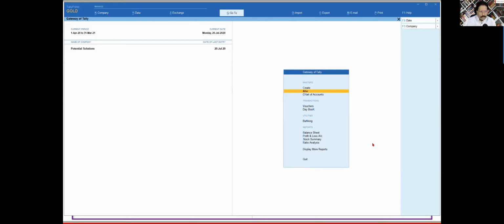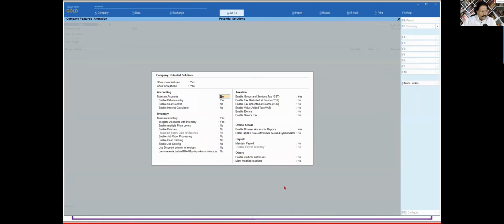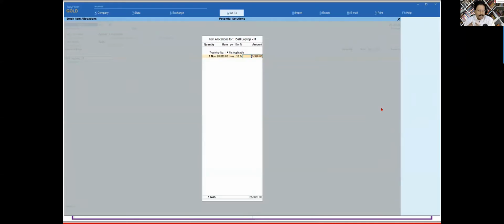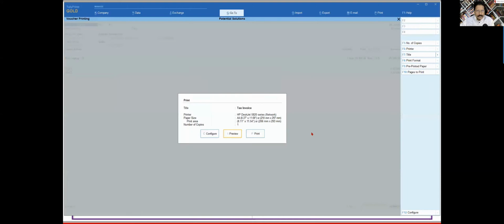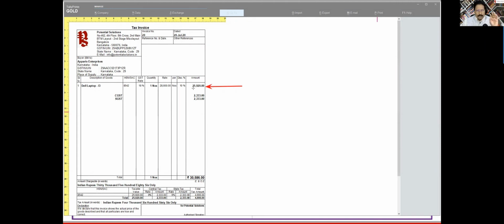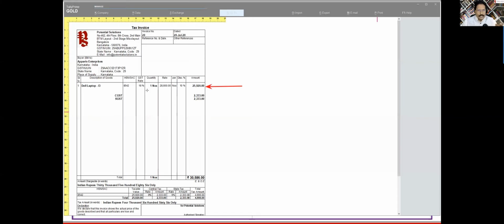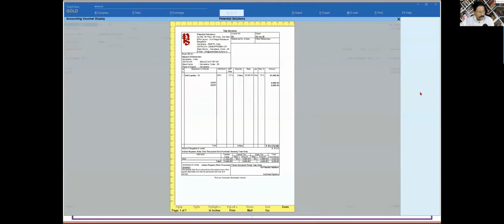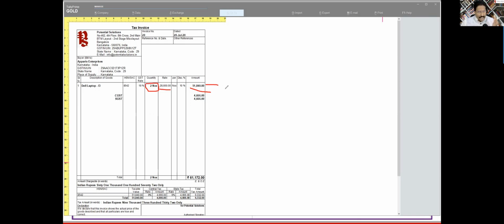Magic of F12 in TallyPrime - Ledger Master: Part - 5 (Handling Discount)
This session is part – 5 of series of sessions on Magic of F12 configuration.  In Tally F12 configuration plays a critical role in what and how well you setup your company, create your masters, ease of data entry and magic of Tally reporting.
 In this session we shall understand how businesses can handle discounts provided to customers and capturing of discount value in the sales invoice.
There are 3 different ways of handling discount in TallyPrime. In this video we shall see how we enable discount column in sales voucher and provide percentage of discount the businesses wants to offer and the impact on final sales invoice.